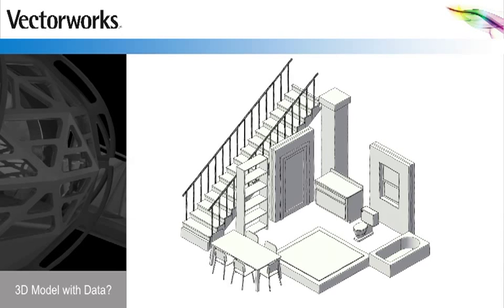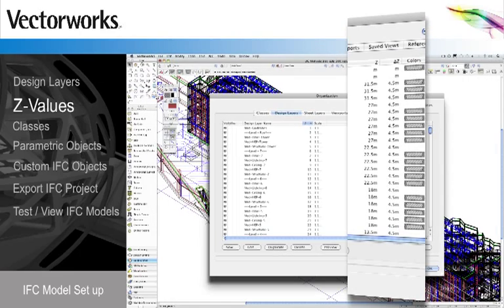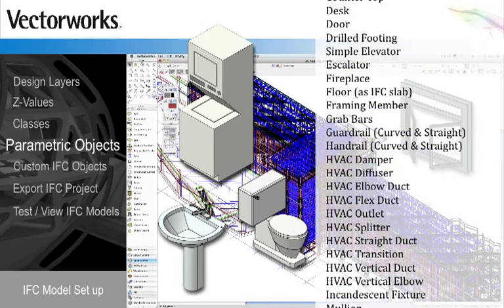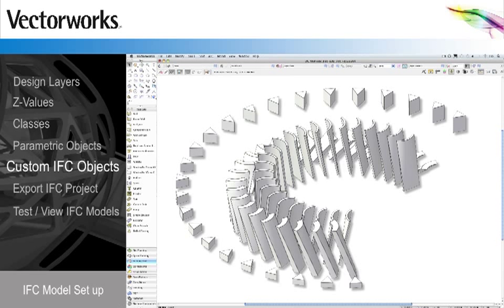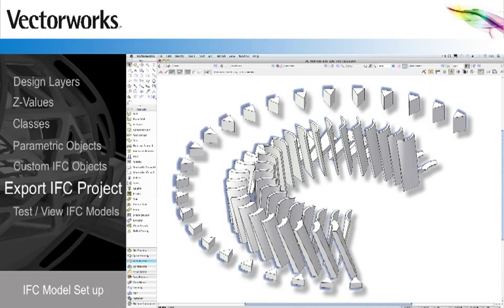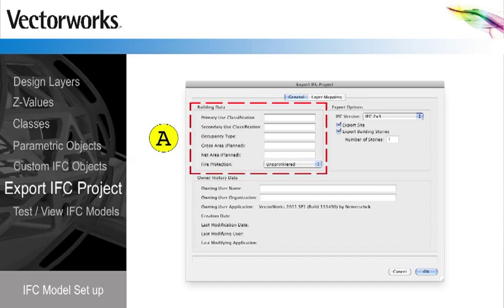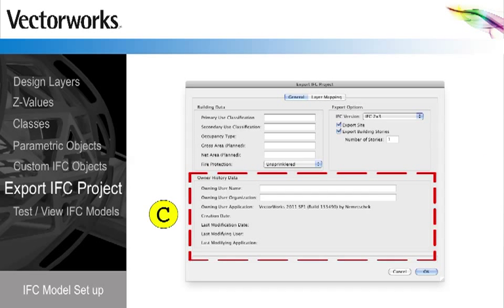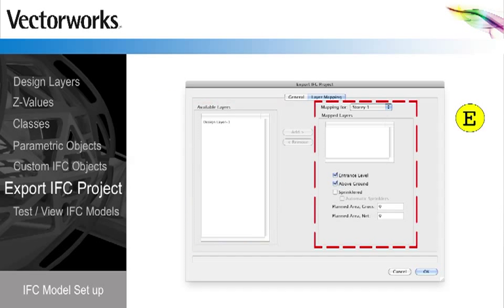IFC-Vectorworks Workflow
This overview will help you to understand more about the opportunities available using an open BIM methodology to collaborate with other professionals.